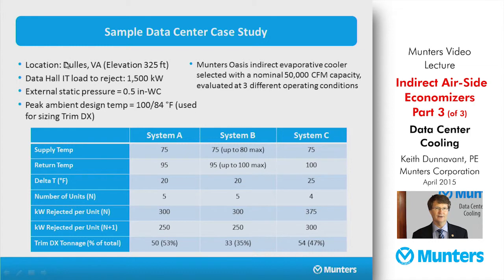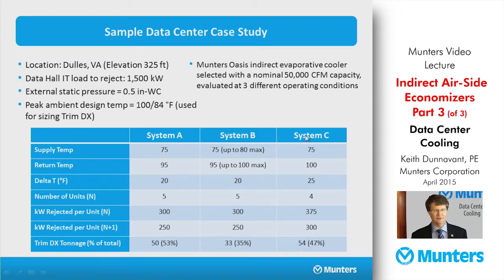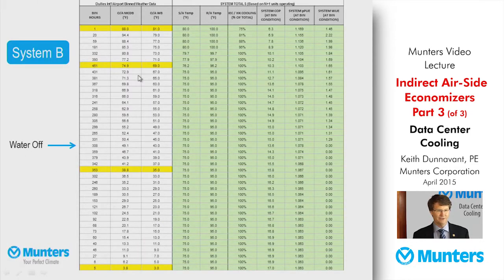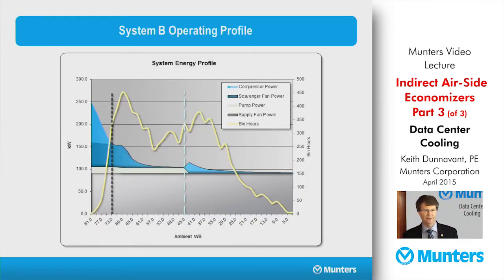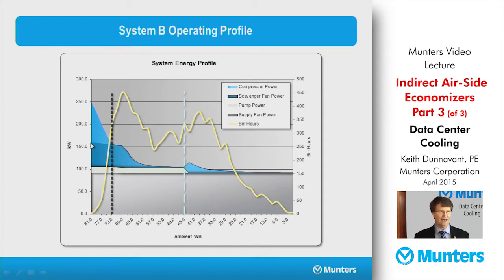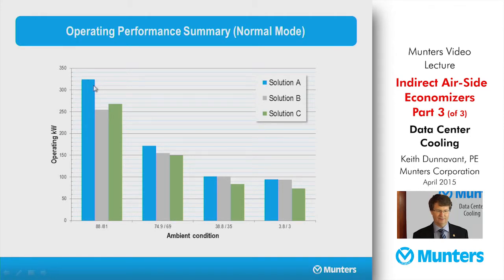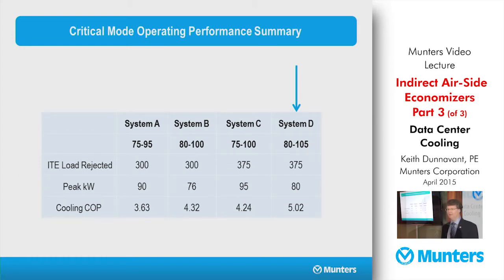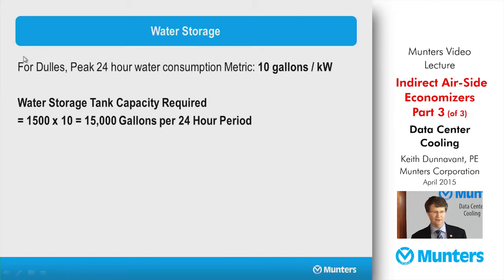Video Lecture - Indirect Air-Side Economizers - Part 3 - by Keith Dunnavant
Video Lecture - IASE Part 3 - by Keith Dunnavant PE, Munters